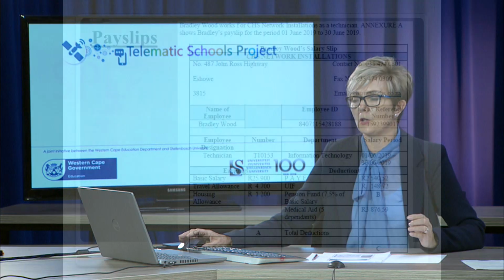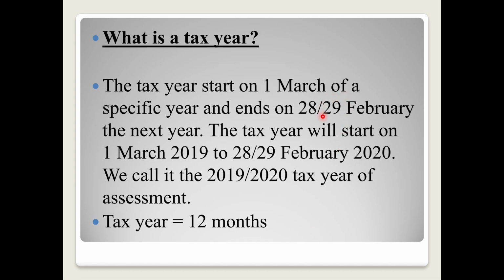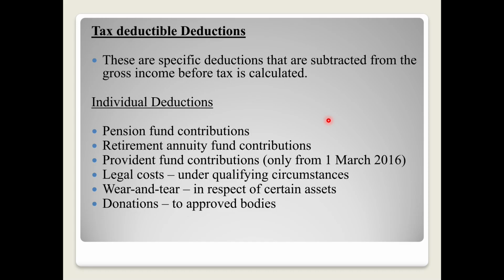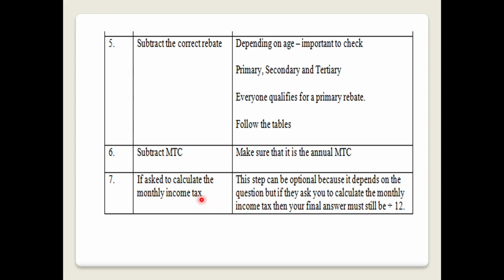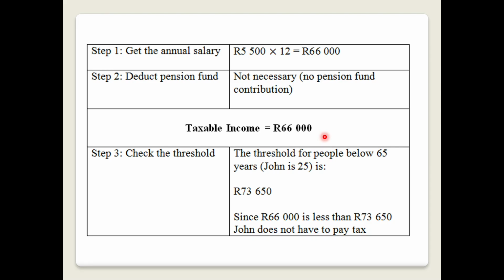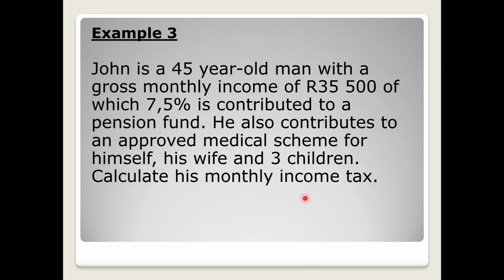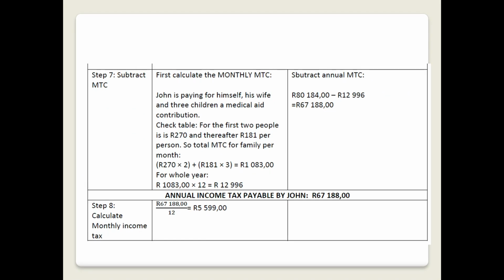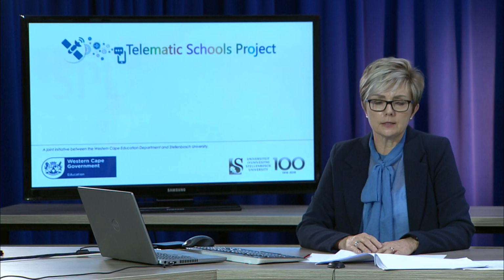Maths Literacy Grade 12 Finance Income Tax